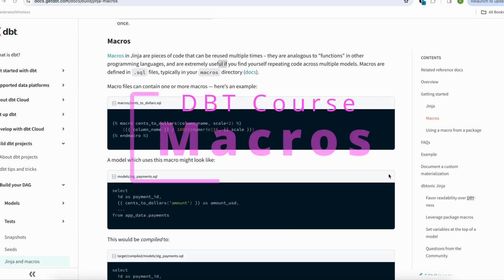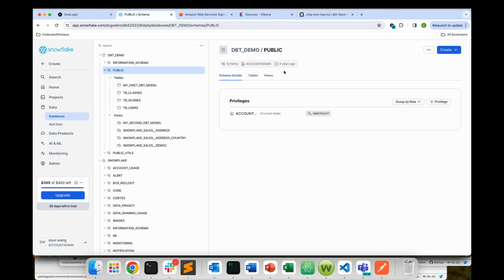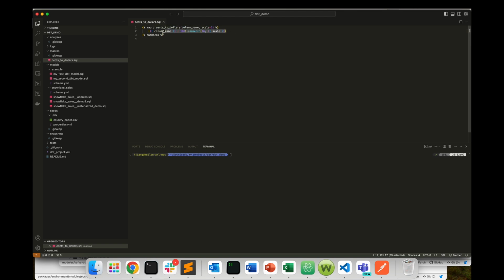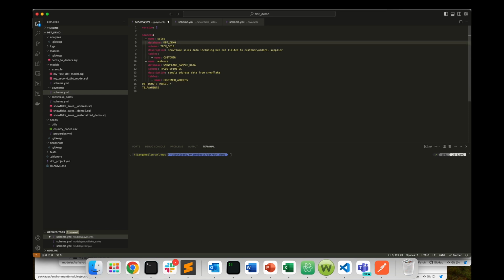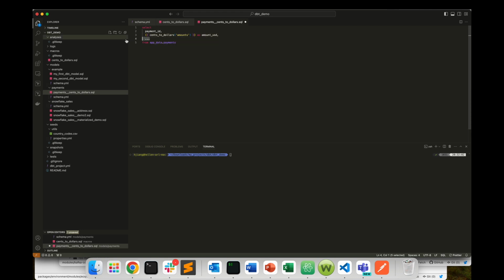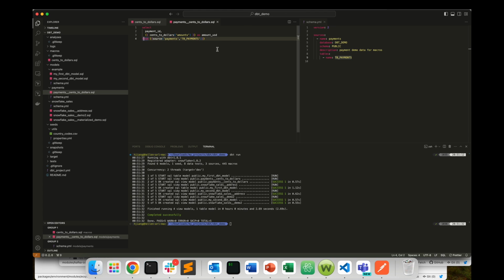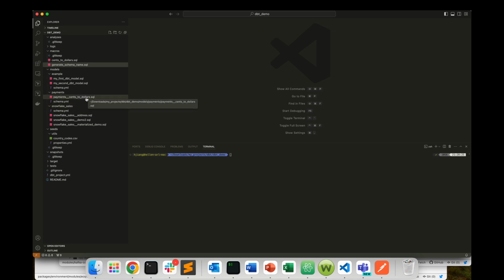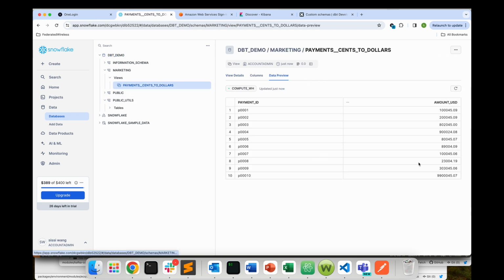DBT(Data Build Tool) Tutorial - 5. Macros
Macros in Jinja are pieces of code that can be reused multiple times – they are analogous to "functions" in other programming languages, and are extremely useful if you find yourself repeating code across multiple models.